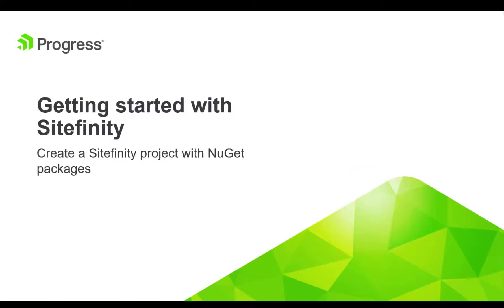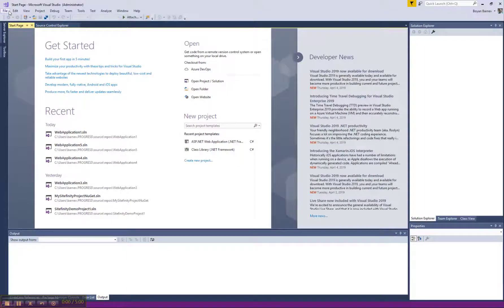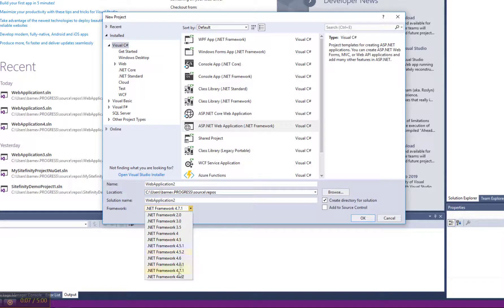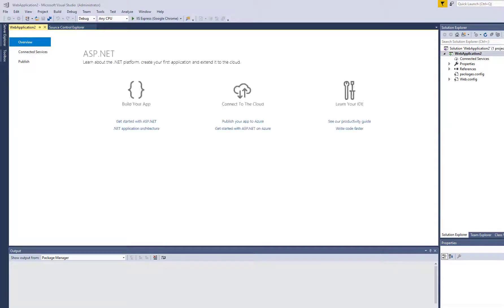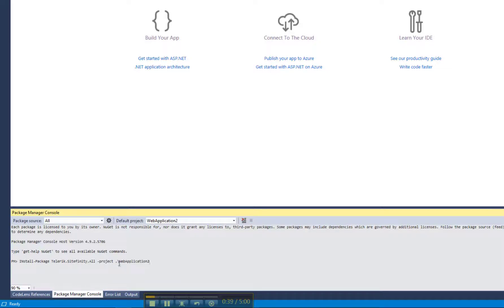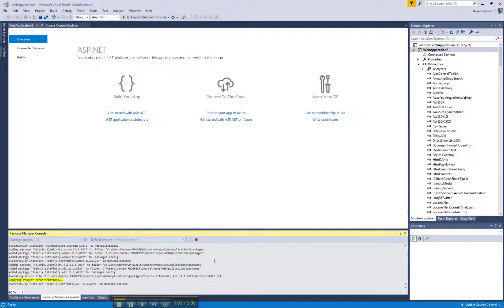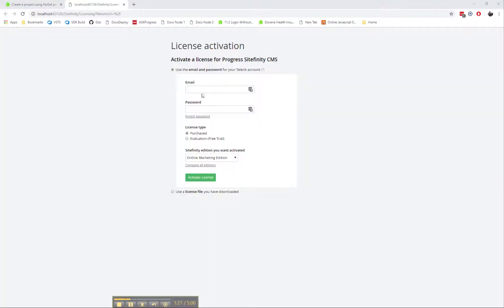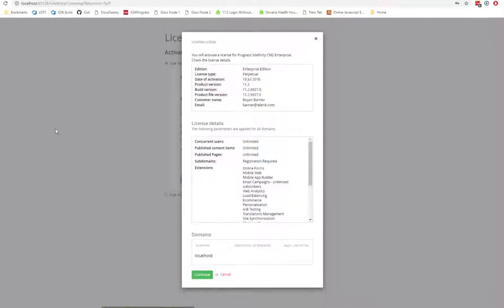Create a Sitefinity Project with NuGet Packages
There are two paths you can take to get your first Sitefinity project up and running.

Developers can easily add a Sitefinity project to their solution using Visual Studio and the Sitefinity NuGet package. This option provides a fast, straightforward way of installing Sitefinity to any Web Application project, and can also help you automate the task, if needed.

Alternatively, you can use the Sitefinity Project Manager – a designated application that helps you create and upgrade Sitefinity projects. Project manager is added automatically by the Sitefinity installer, or you can download it additionally from Your Account, Downloads for Sitefinity CMS page.